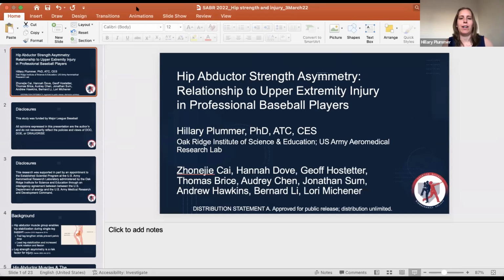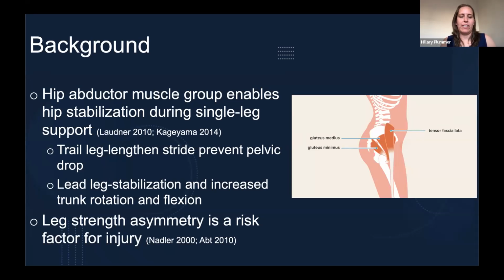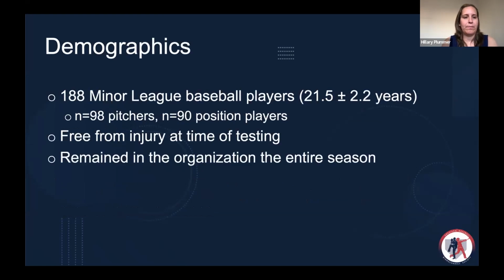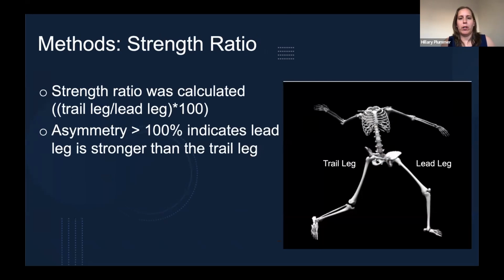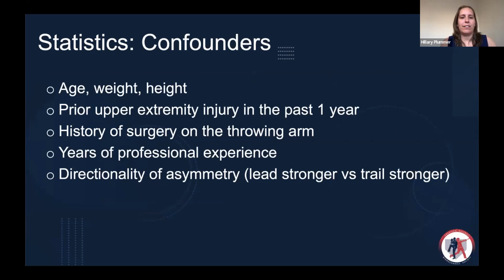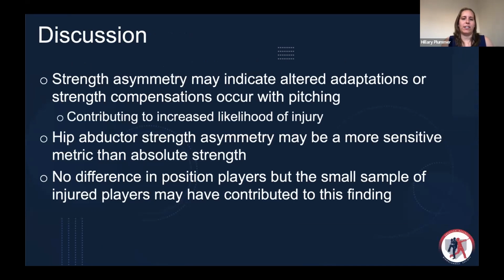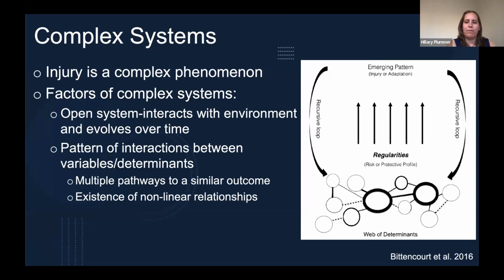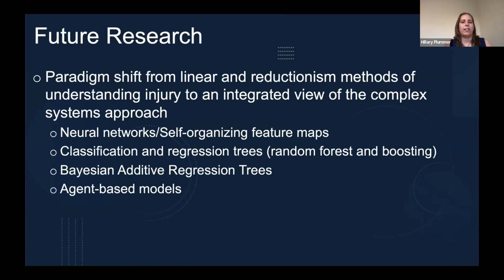2022 SABR Analytics: RP2—Hillary Plummer, "Hip Abductor Strength Asymmetry and Pro Baseball Players"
At the 2022 SABR Virtual Analytics Conference on Thursday, March 17, 2022, Hillary Plummer of the Oak Ridge Institute for Science and Education gave a research presentation on “Hip Abductor Strength Asymmetry: Relationship to Upper Extremity Injury in Professional Baseball Players.”